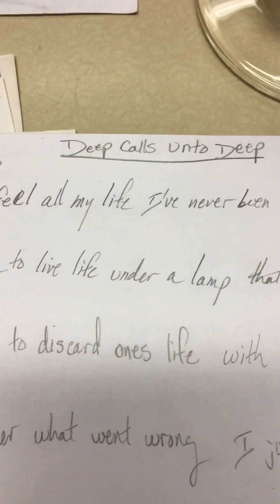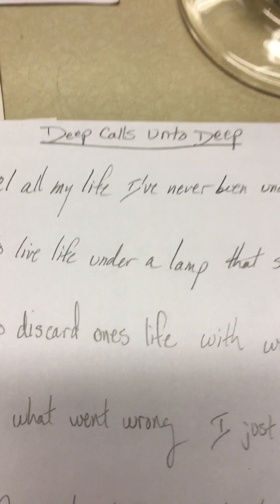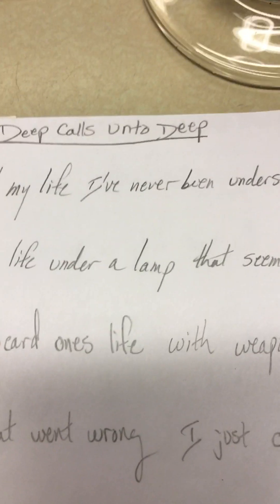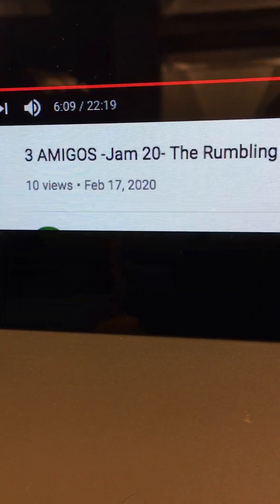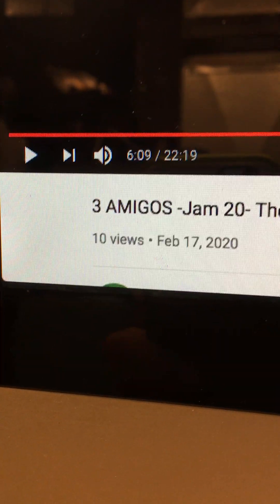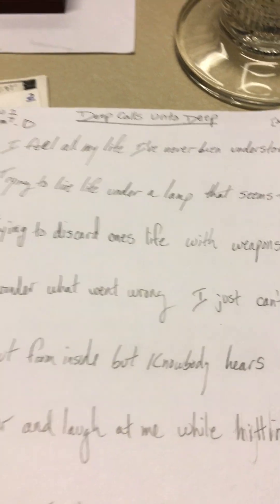Just a Dude ~ Deep Calls Unto Deep ~ 2023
(  E   B   A  ;   E   G#m7   A )
Just a Dude trying to get to heaven
Humbly sharing my worship
strat into Fender amp
* This is not my beautiful photo,and will gladly take it down at the request of the owner*